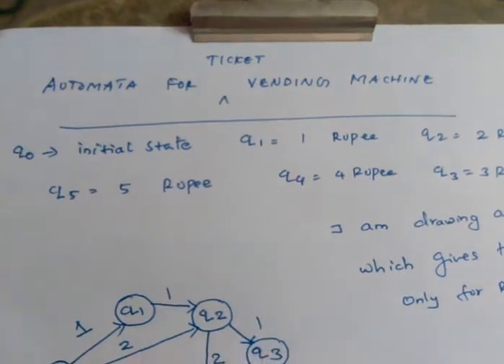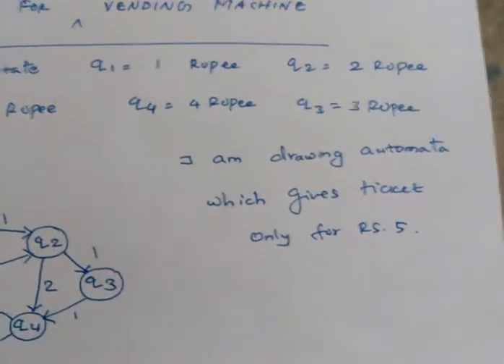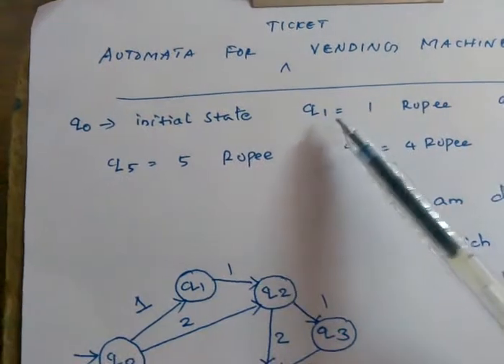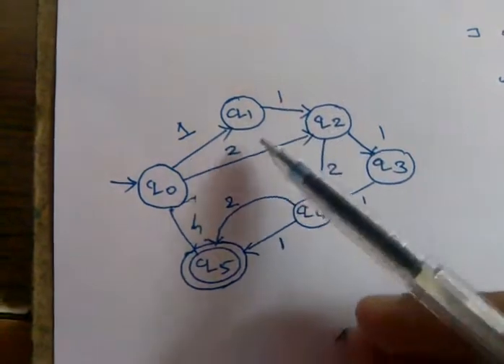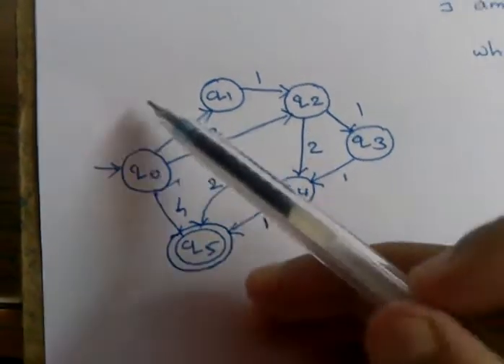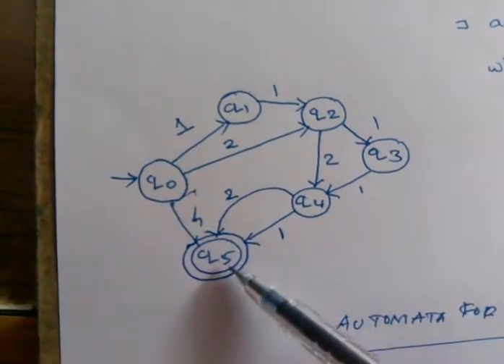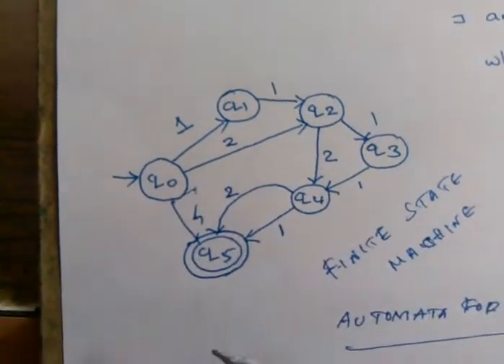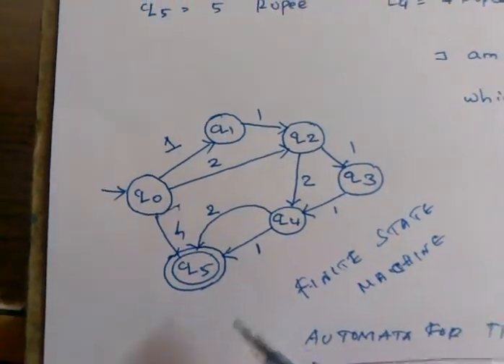Automata for Ticket vending machine